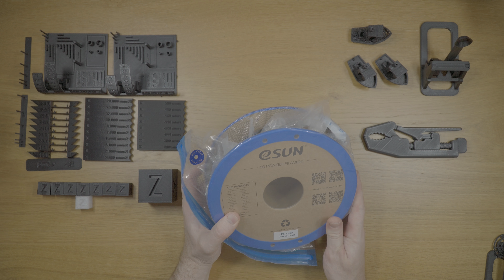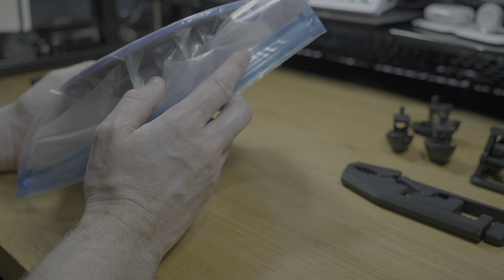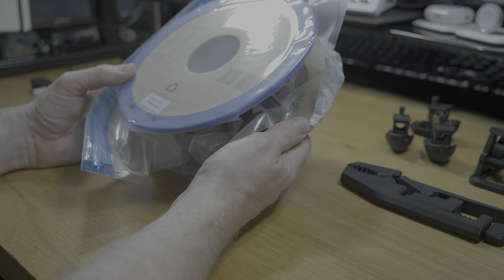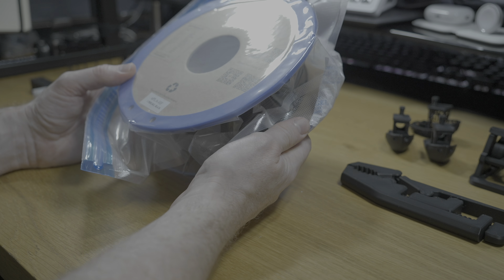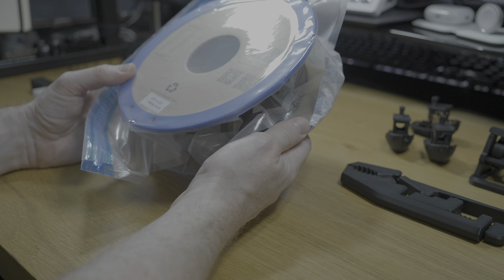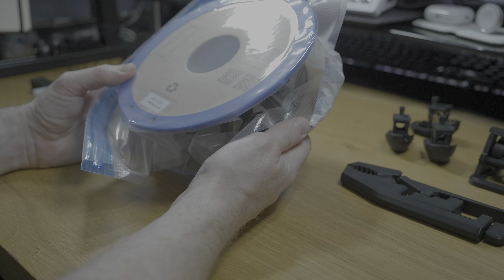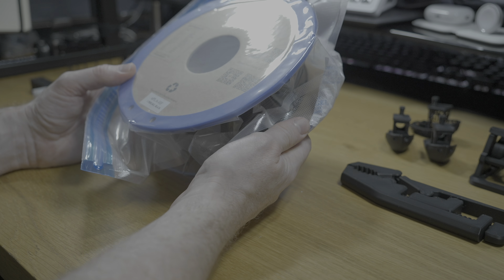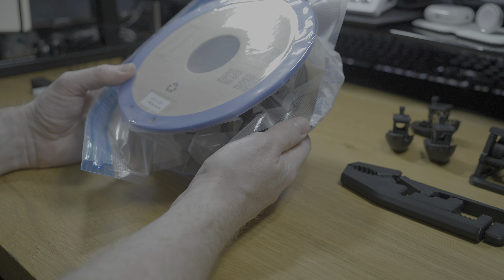Do you need High Speed Filament? - review of eSUN ePLA-HF Filament with the Bambu Lab CX1.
In this in-depth video, we're diving into the world of high-speed PLA 3D printer filament with a comprehensive review of ePLA-HF from eSUN. Join us as we unbox the filament, explore optimal printing settings, review the results of our test prints, and draw meaningful conclusions. Discover what high-speed PLA 3D printer filament is, why it matters, and who should consider using it for their projects.

It's important to note that eSun kindly provided us with this filament to try out, but this is not a sponsored video. We're not receiving anything other than the filament roll we tested. Our review is unbiased, and eSun has no influence on the video's content or our conclusions. They will see the video at the same time as you – no previews or editorial input involved.

We hope this video proves both useful and informative for your 3D printing endeavors. Thank you for your continued support!

Timeline:
00:00 Video Intro
01:50 Title
01:57 What is eSUN HS/HF Filament
05:05 Reel properties
07:13 Print settings
08:59 3D Benchy
11:33 All in One 3D Print Test
16:51 Temperature Test
18:43 Speed Test
19:57 Acceleration Test
20:25 Calibration Cubes
27:23 Print in Place Vice Grip
28:17 Catapult Card
28:57 Quick break demo
29:41 Conclusions & End